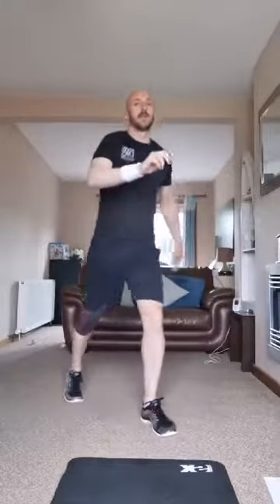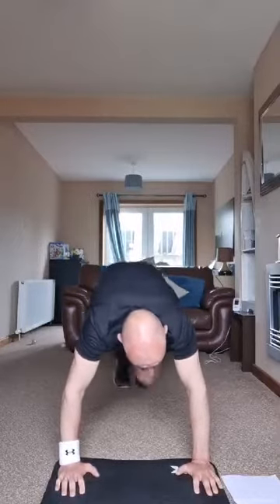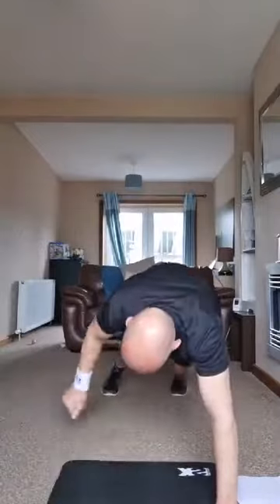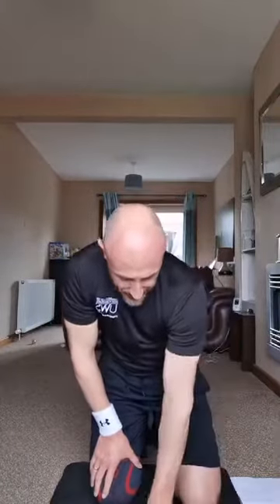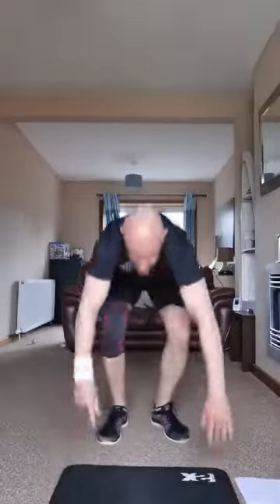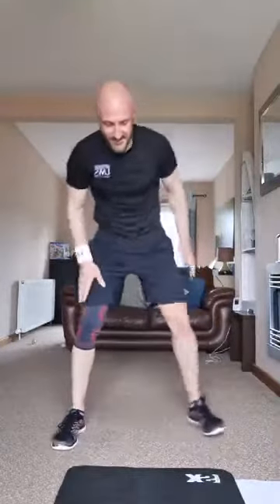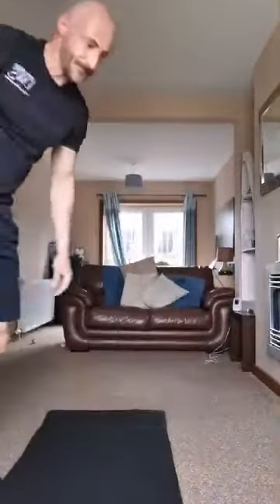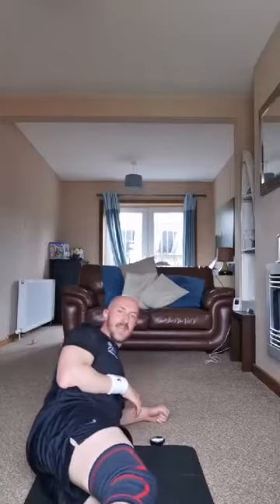High intensity full body workout - Hardly any rest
20, 40, 20 and 40 seconds of intervals.

2 rounds of 4 exercises

Plus

Core round

It's a sweaty one - Enjoy